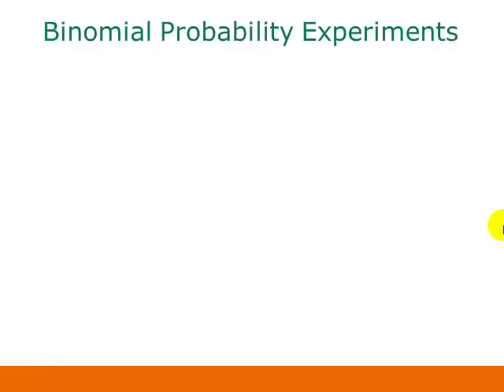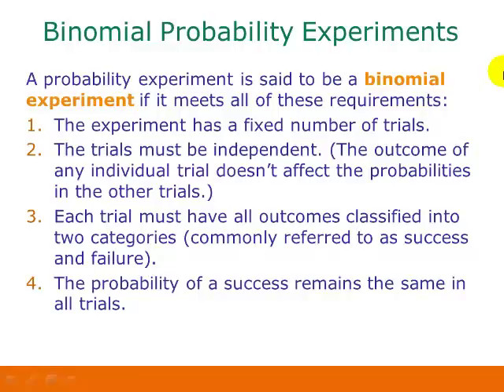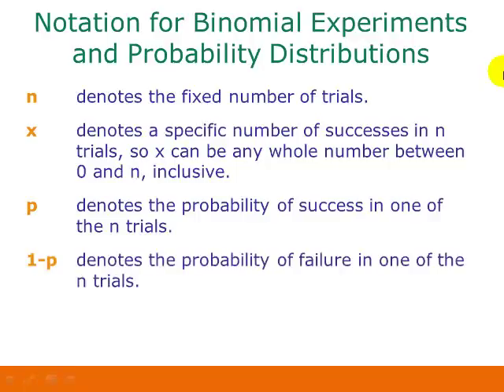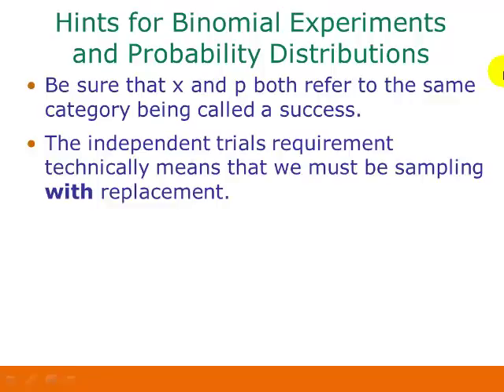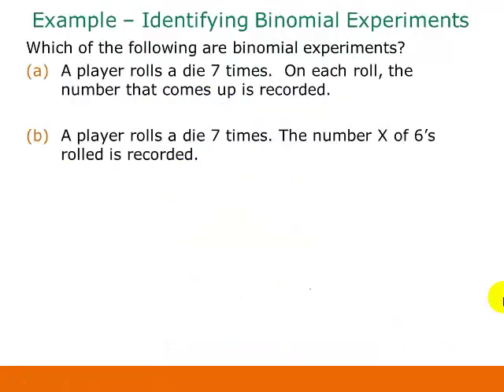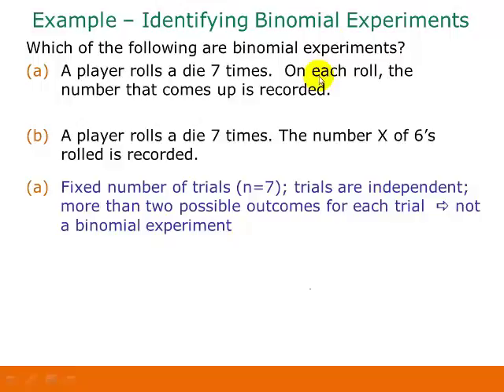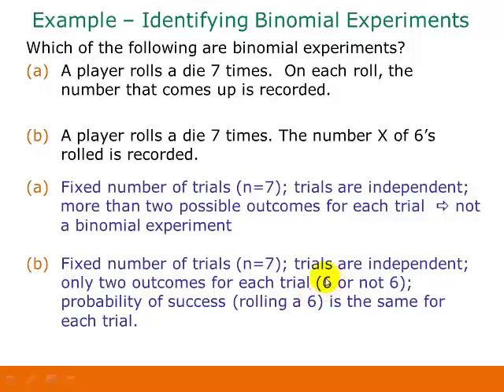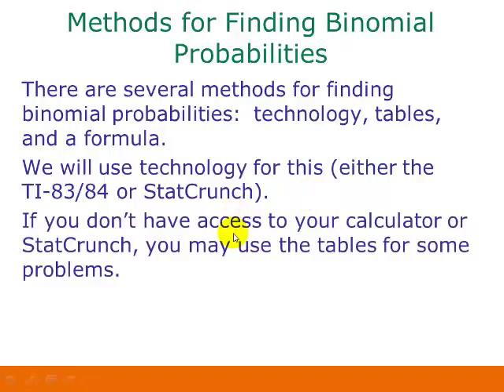Binomial probability experiments